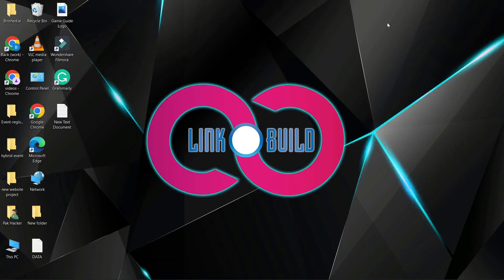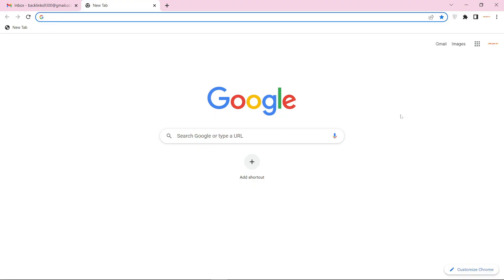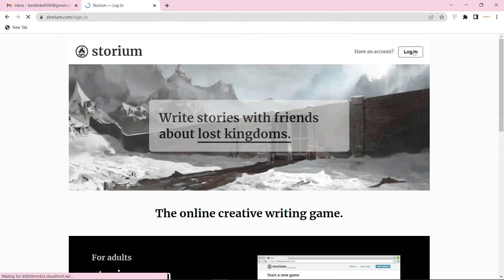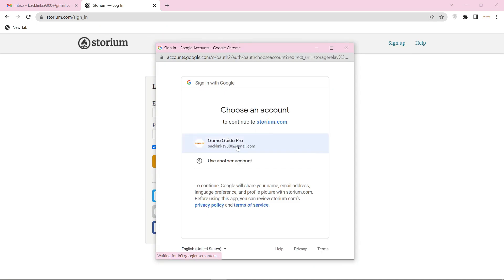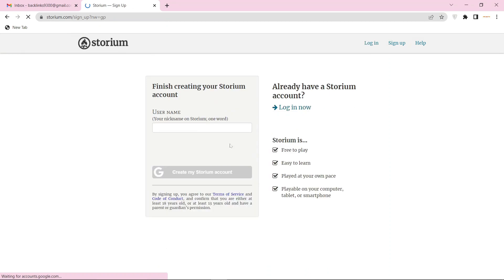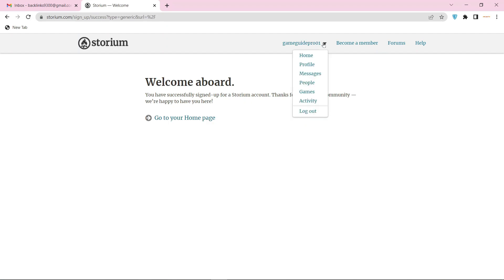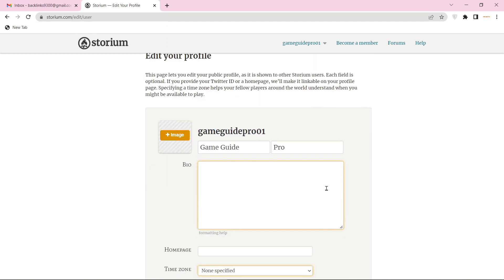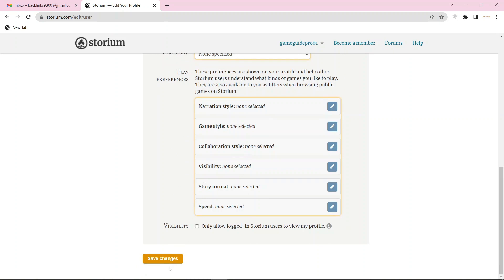How To Create Profile Backlink On Storium | SEO Linkbuilding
In this tutorial i will teach you How To Create Profile Backlink on Storium.com Step by Step Linkbuilding Guide.